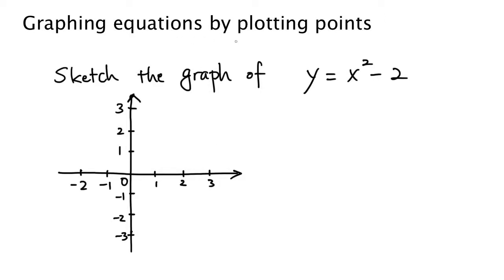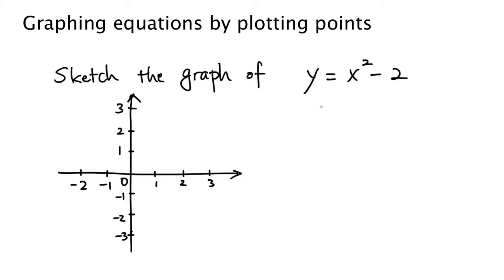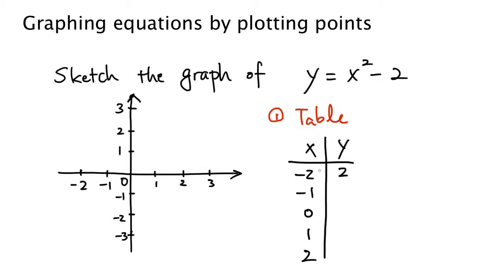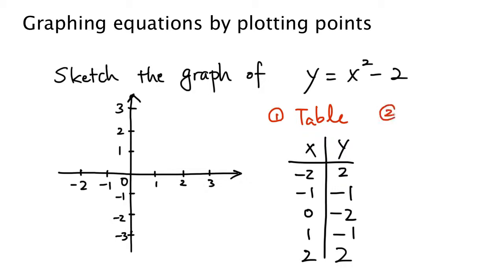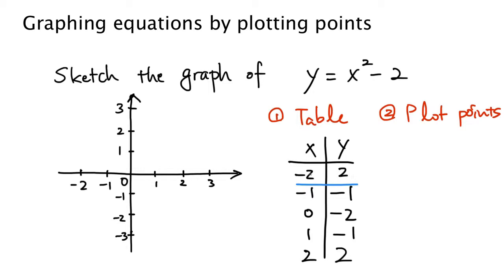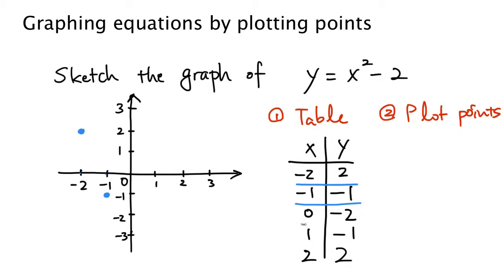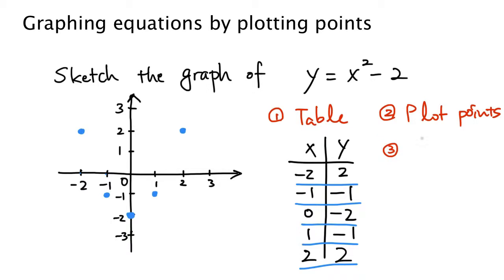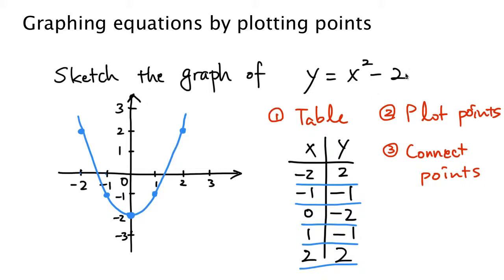Drawing the graph of an equation by plotting points